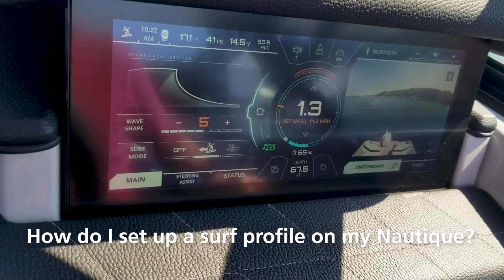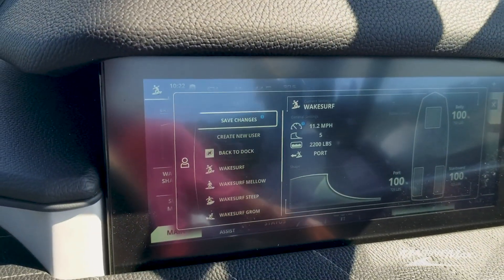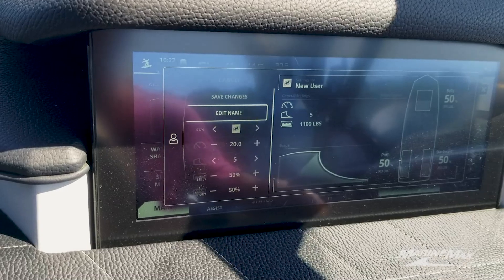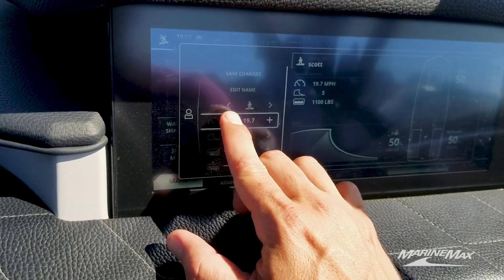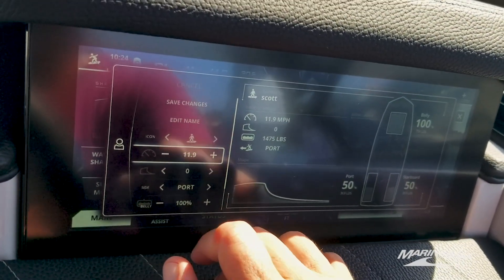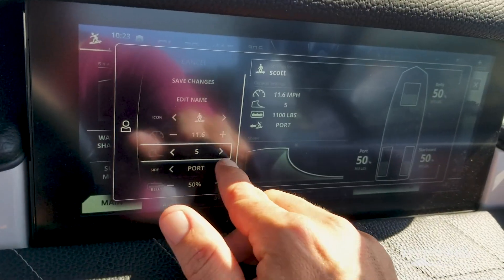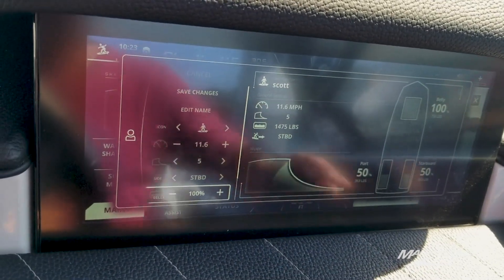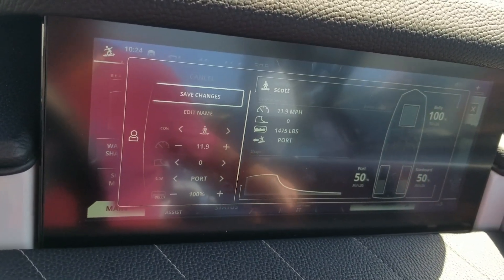How do I set a surf profile on my Nautique?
Do you have a question you would like us to answer?

Your frequently asked questions answered! Get to know your LINC Panoray Touchscreen! In this video, we will show you how to set a surf profile so the next time you want to surf, it will be set up for you. The speed, the NCRS, the side, and more can all be customized to your exact specifications.